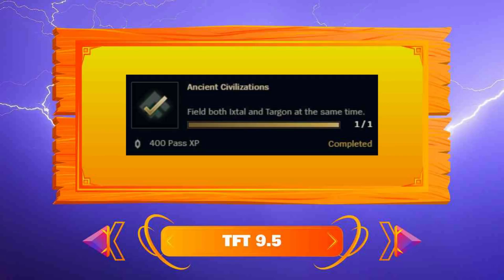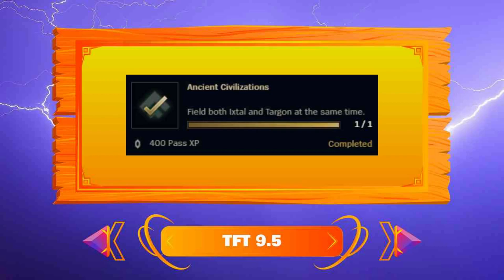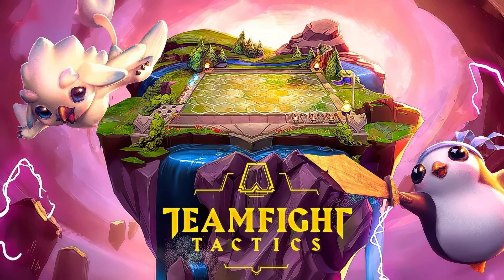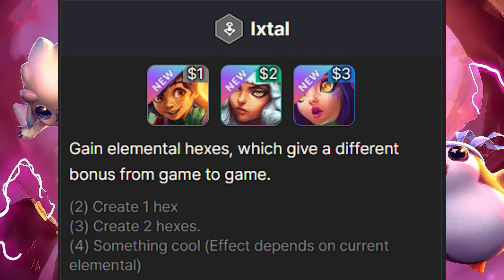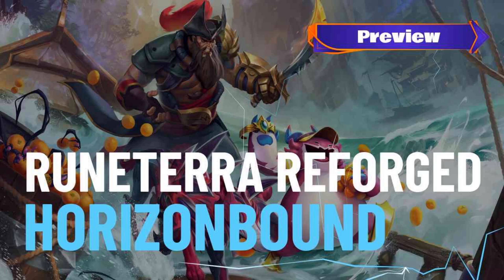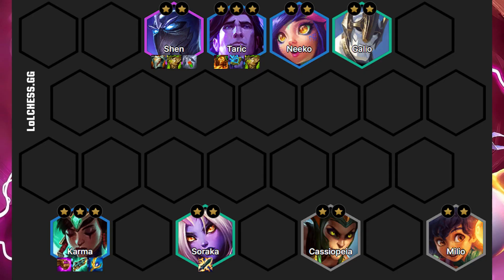TFT - 9.5 - Ancient Civilizations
In this video we’ll walk you through:
- The Mission
- The Ixtal Champions
- a comp to play
- gameplay example

TIMESTAMPS
0:00 Intro
0:09 Mission
0:16 Trait
0:24 video Referral
0:29 comp
0:35 gameplay
1:04 Outro

Our channel is about Teamfighttactics. We cover lots of cool stuff such as TFT, League and sometimes interesting Offtopics